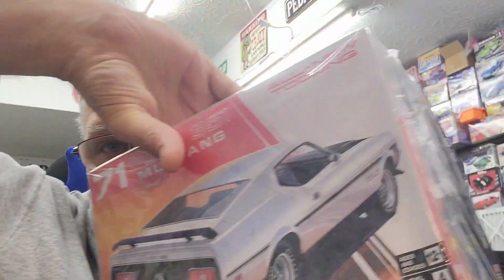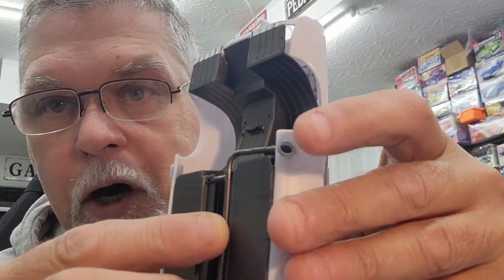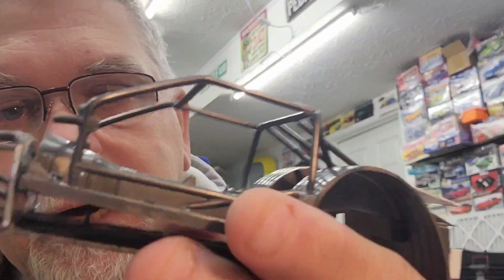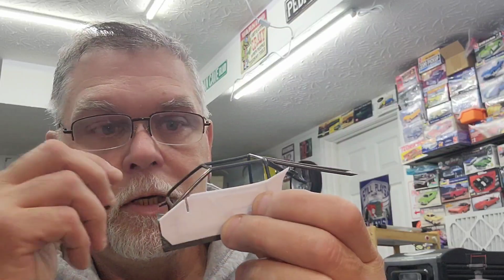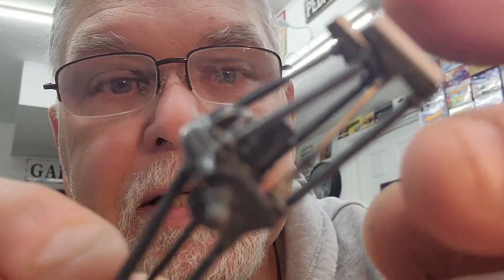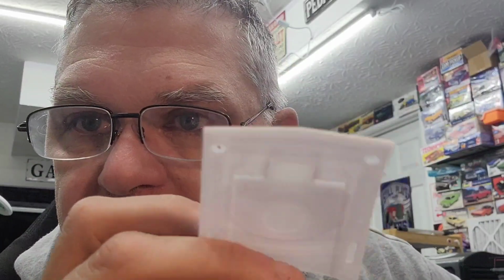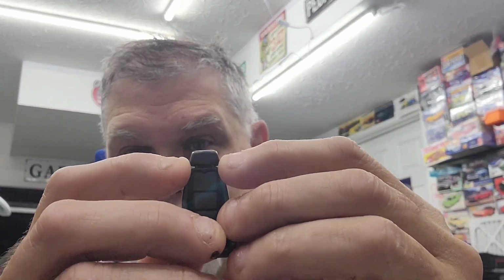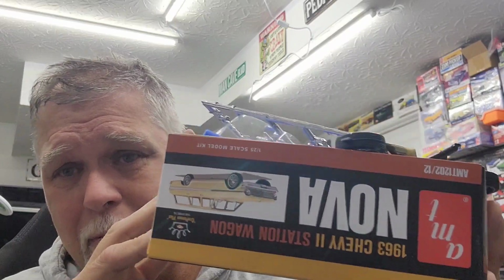Update #1- N.Y.S PRO STREET GROUP BUILD 2023.